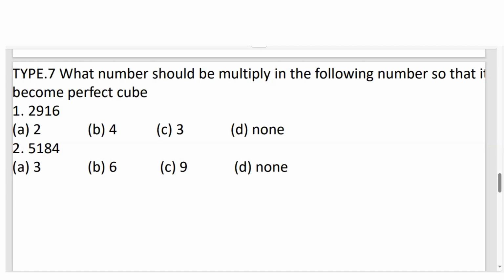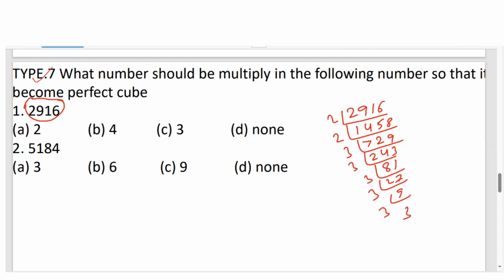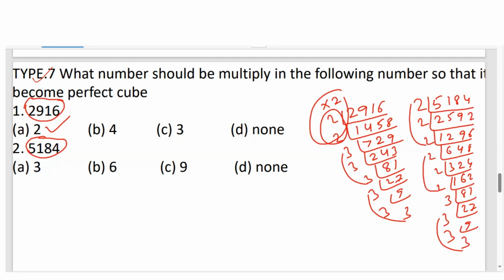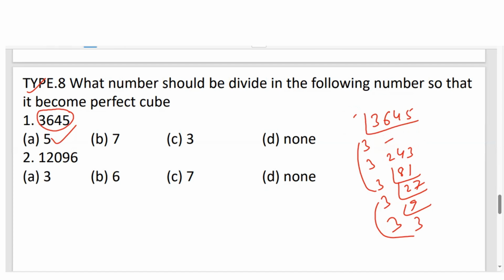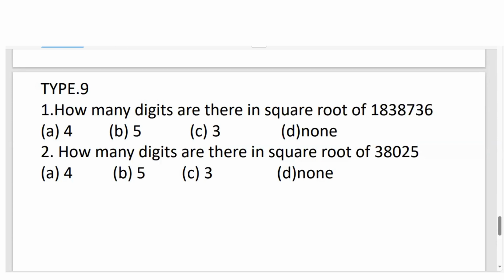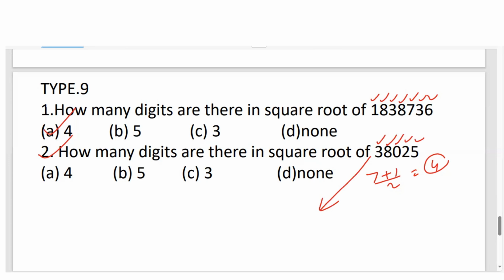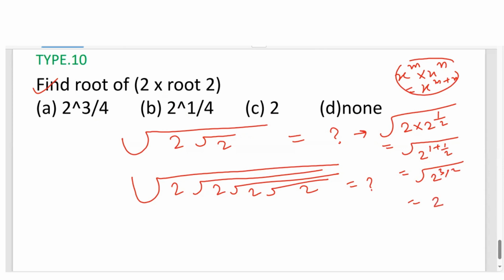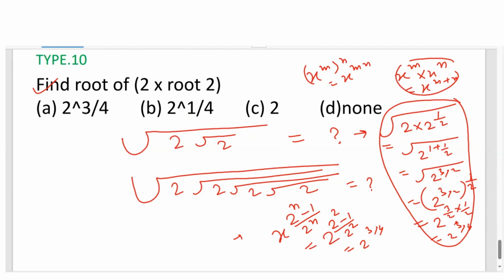QUANTITATIVE APTITUDE | SQUARE ROOT AND CUBE ROOT BASIC AND SHORTCUT PART-4